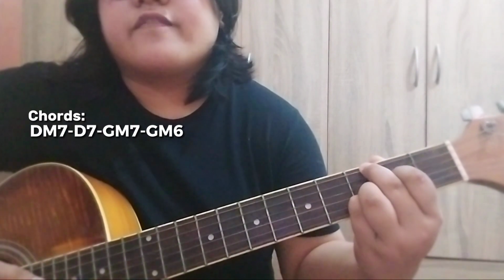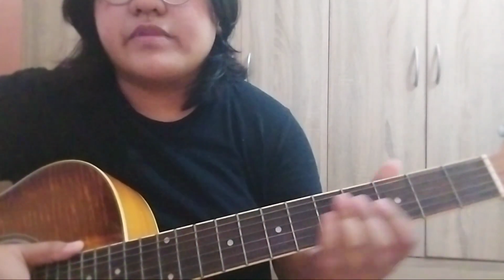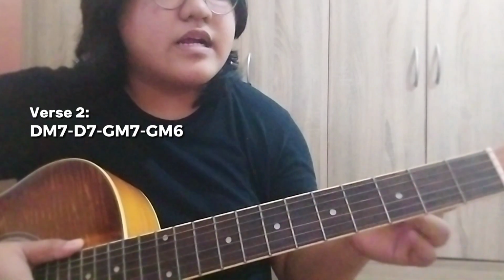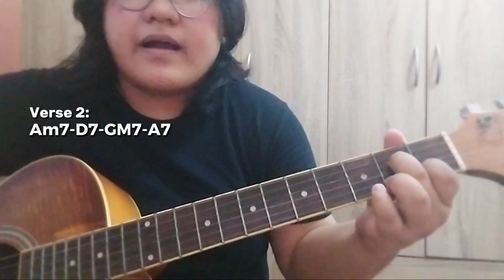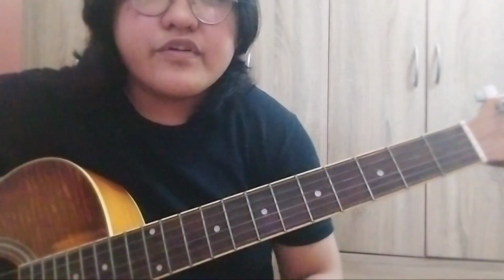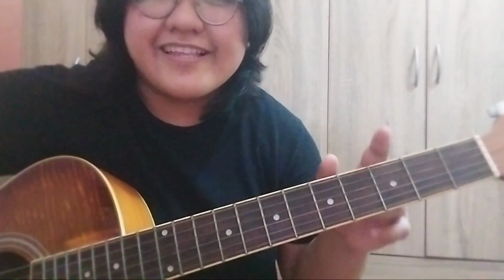Seasons - Wave To Earth (Guitar Tutorial) + Easy Chords || Pauline Sy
🎬Be updated with my future videos!